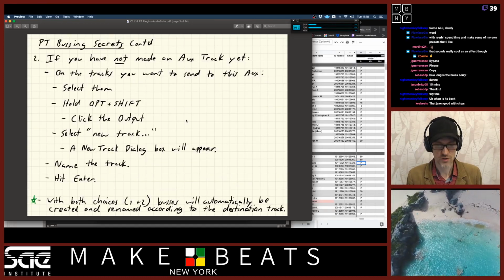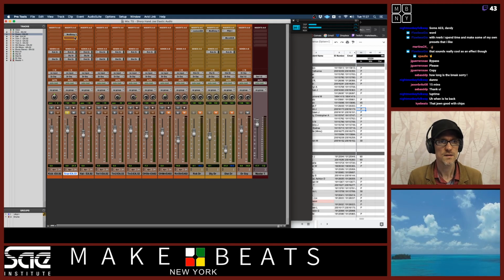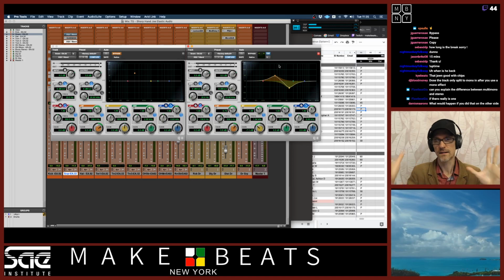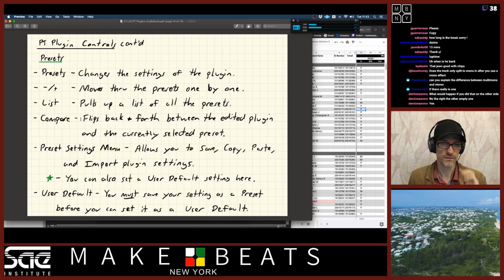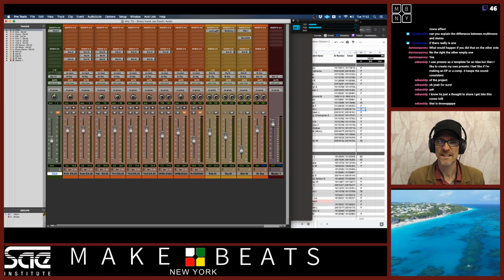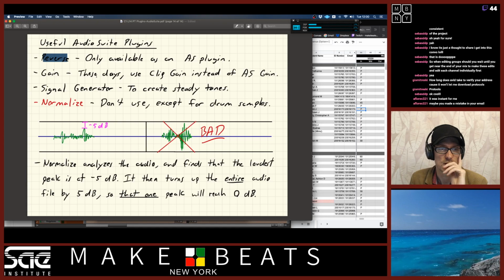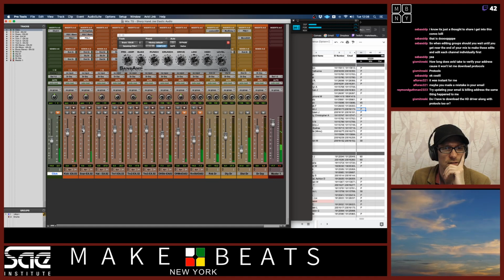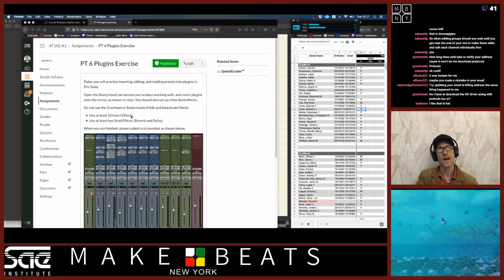Pro Tools Basics: Inserts and Plugins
This lesson covers the basics of insert effects and how plugins work in Pro Tools.